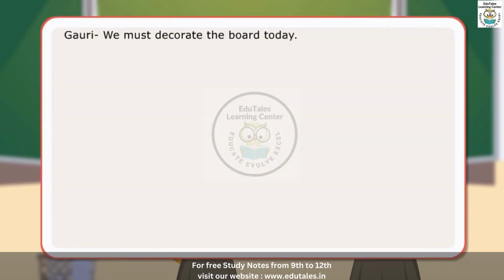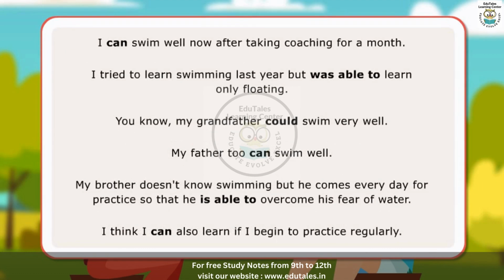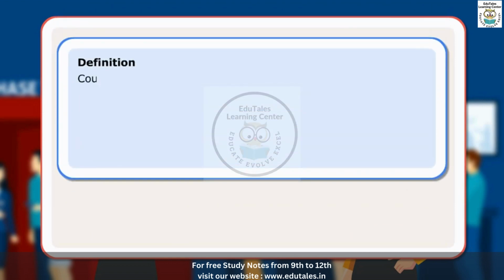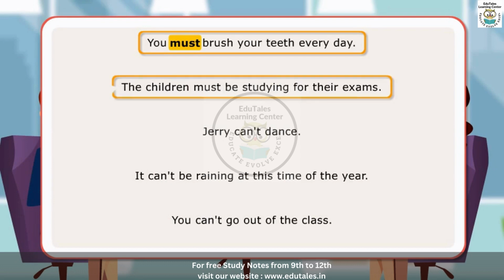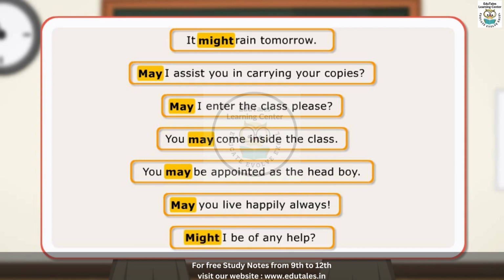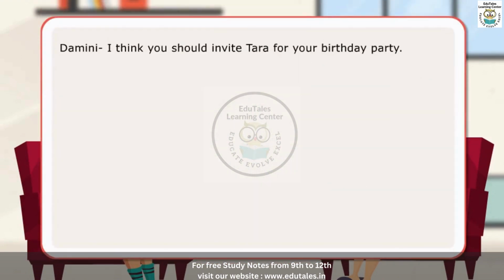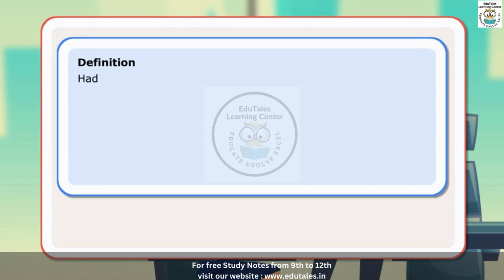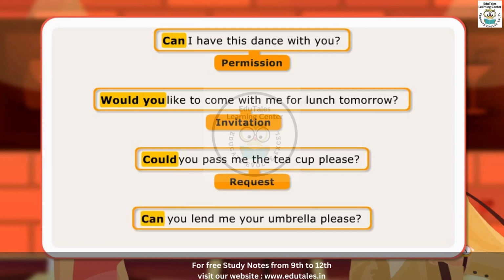English Intermediate with Edutales // Modals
Welcome to English Intermediate with Edutales, your go-to destination for mastering English intermediates through captivating 2D animated videos! Designed specifically for students in classes 8 to 10 and other competitive exams our content covers essential English grammar rules and topics in an engaging and easy-to-understand manner.

At Edutales, we believe in 'grammar for all' and strive to make English grammar accessible and enjoyable for everyone. Our exciting and visually appealing videos will help you learn grammar easily, whether you're a beginner or looking to strengthen your foundations.

Explore our channel to find videos dedicated to various grammar topics , each featuring an enticing explanation to English Grammar topics .

for free notes on various subjects including english grammar and for more details about us

Join the Edutales community today and embark on an exciting journey to become an expert in English grammar!